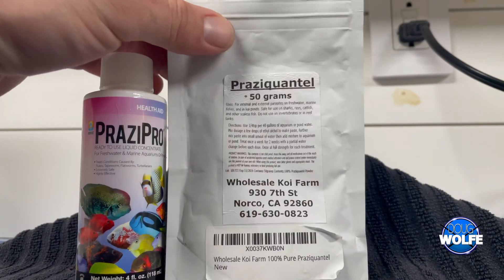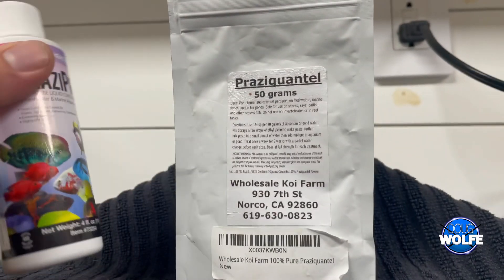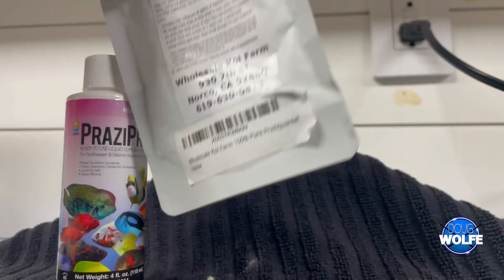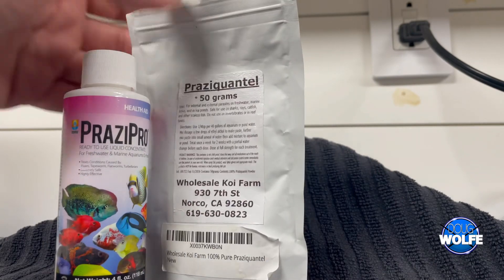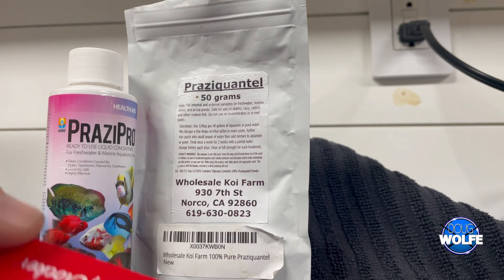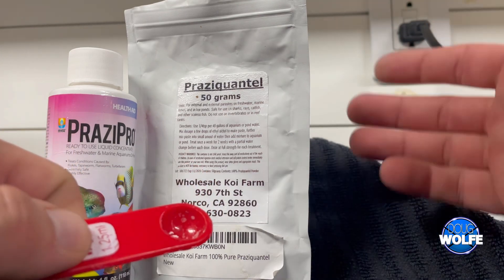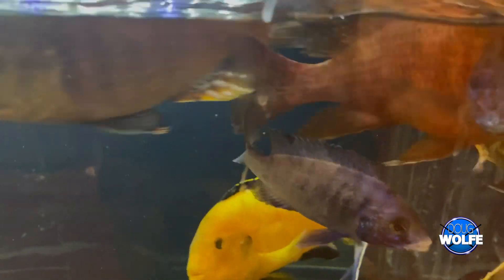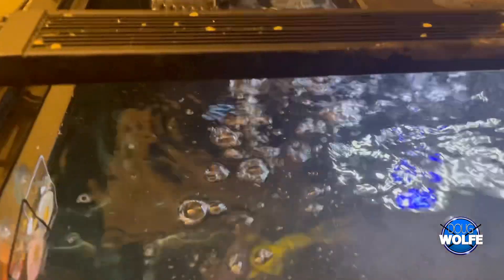Don’t WASTE your money- PraziPro Liquid vs Praziquantel Powder in Aquarium.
Compares different forms and brands of praziquantel and compares the pros and cons of each.  Dosing information as well as how to dissolve powdered form into aquarium water.